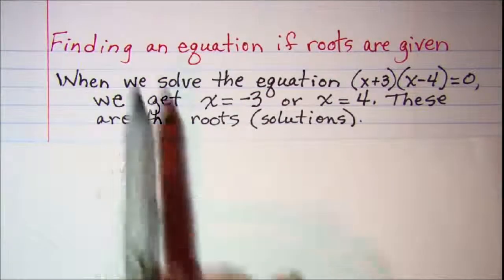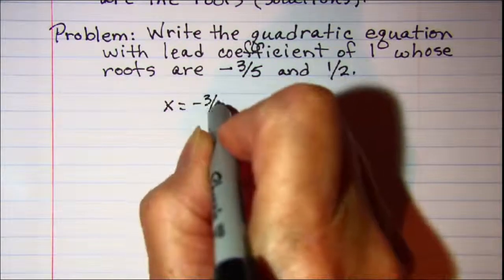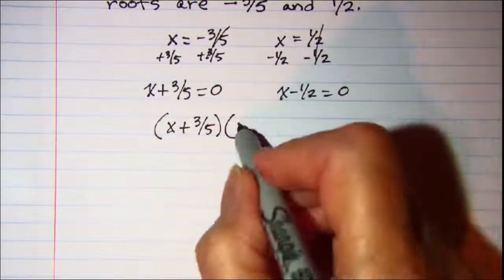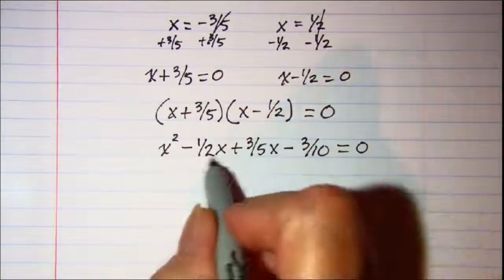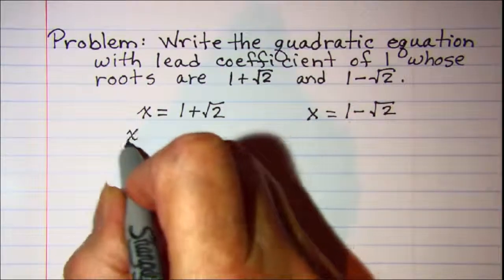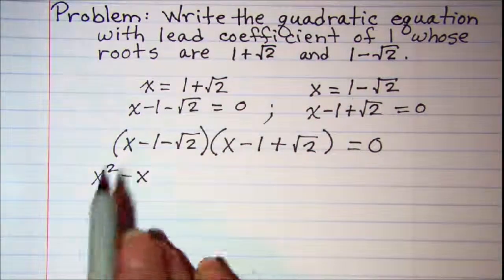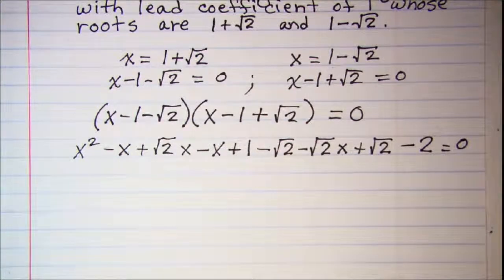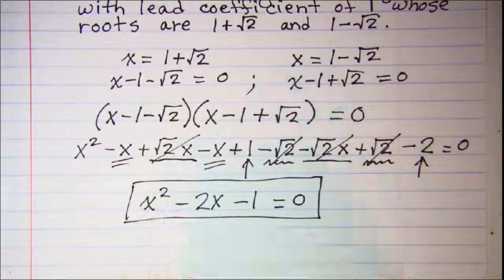Finding an equation if roots are given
2 examples are shown.  The first is given rational roots and the second is given conjugate roots containing radicals